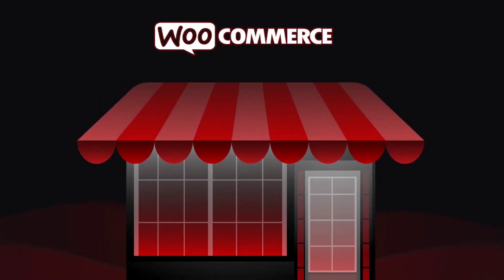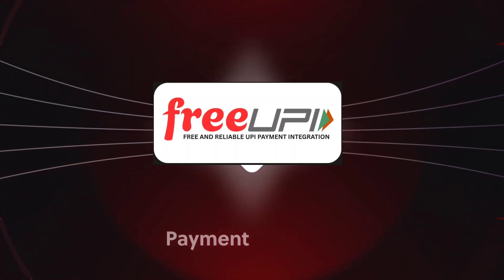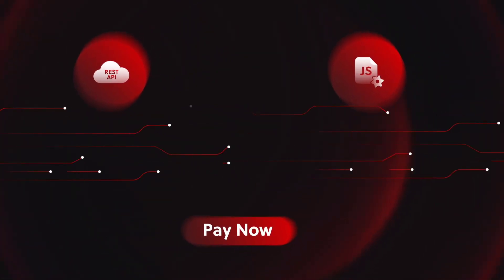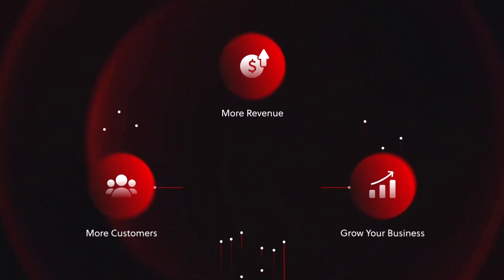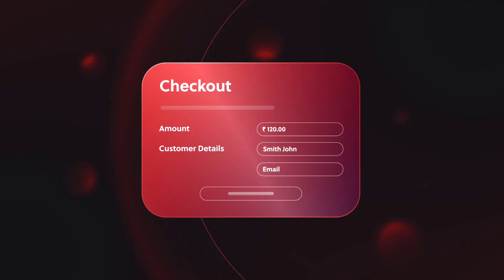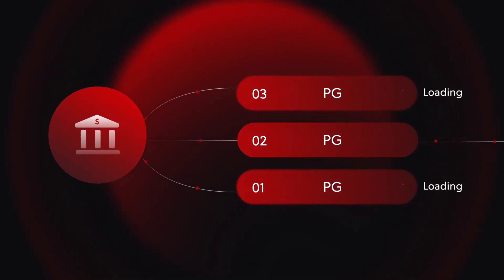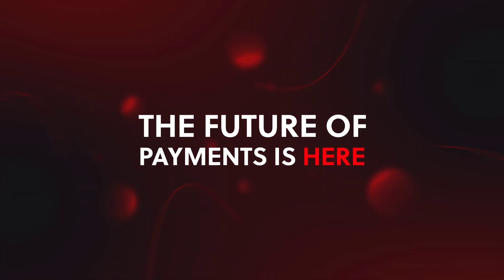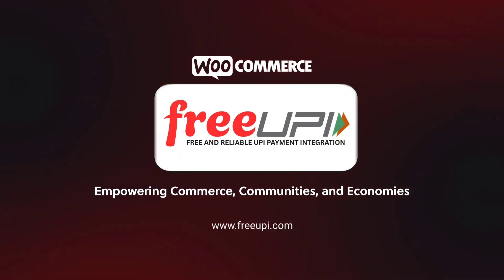Woocommerce UPI Payment Gateway by FreeUPI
🚀 Accept UPI Payments on Your WooCommerce Store – 100% Free with FreeUPI!

In this video, we show you how to easily integrate the FreeUPI Payment Gateway into your WooCommerce store to start accepting UPI payments instantly — no transaction fees, no hidden charges!

💡 Whether you're a small business, startup, or freelancer, FreeUPI is the easiest way to collect payments directly from your customers via UPI apps like Google Pay, PhonePe, Paytm, BHIM, and more.

🔧 What You’ll Learn:

What is FreeUPI and how it works with WooCommerce

How to install and configure the FreeUPI plugin

Step-by-step setup on your WordPress website

Live demo of UPI payment checkout process

✅ Key Features of FreeUPI:

0% transaction fees

Unlimited transaction

Supports all major UPI apps

Fast & secure payment method

Perfect for Indian merchants

📥 Download Plugin: [Add download link or website]